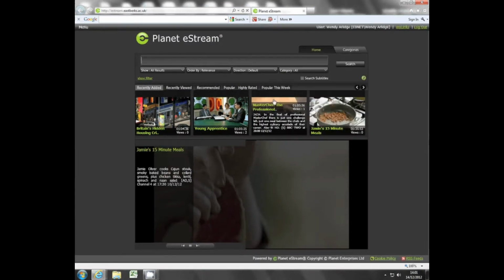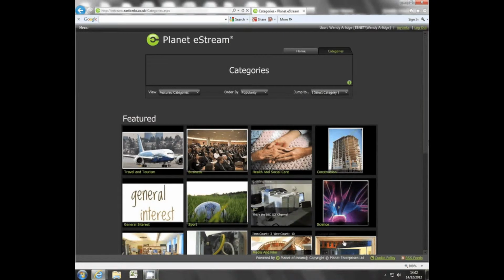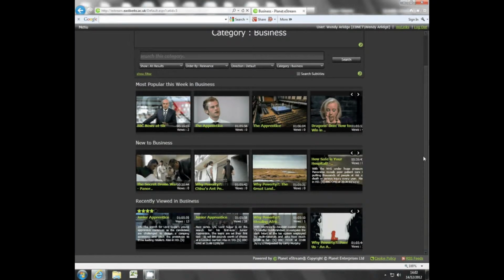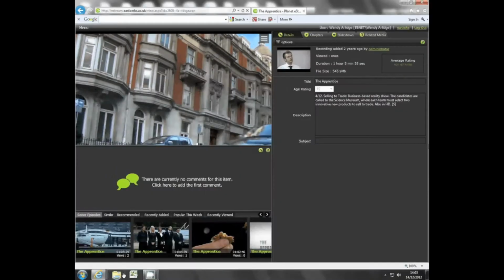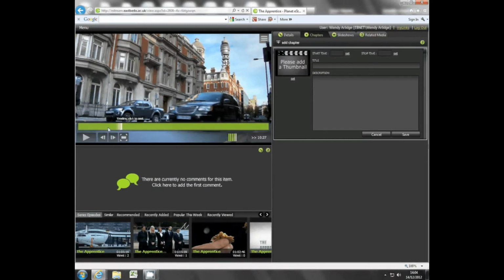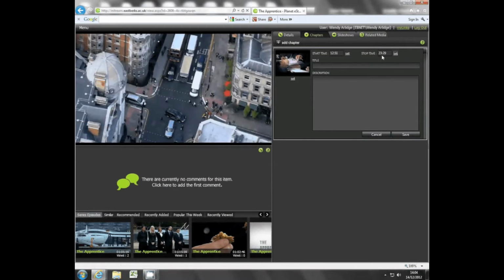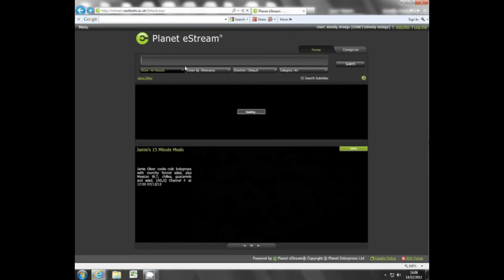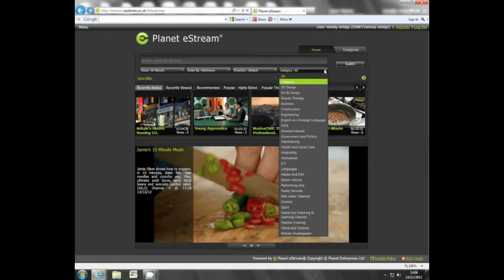15 EBC ILT Tips - Planet eStream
Wendy Arlidge, Learning Technology Adviser at East Berkshire College, gives an overview of the capabilities of Planet eStream